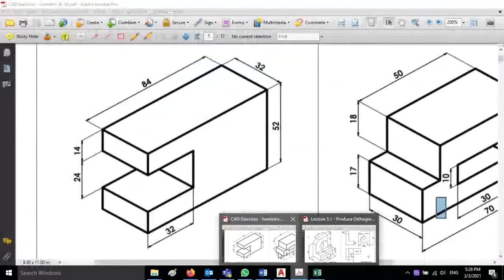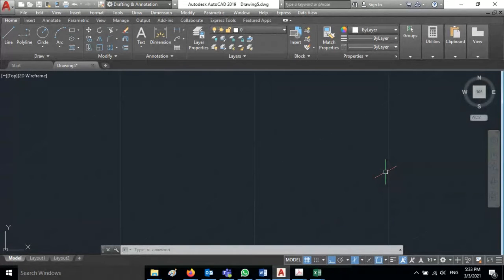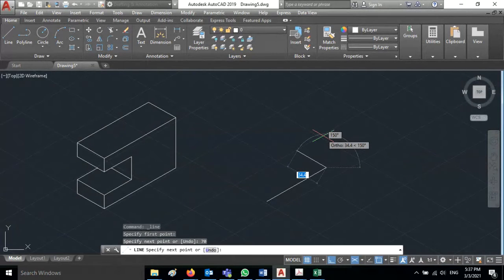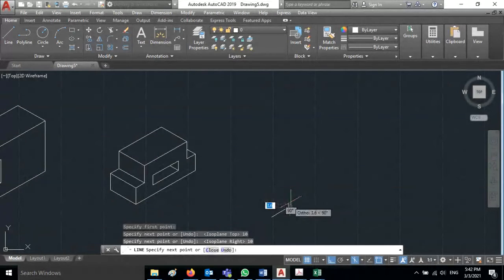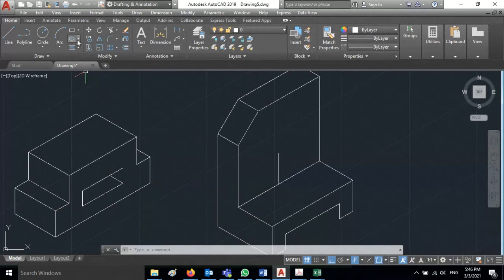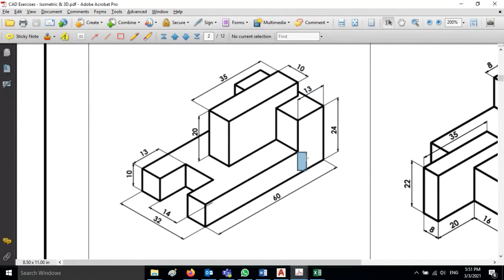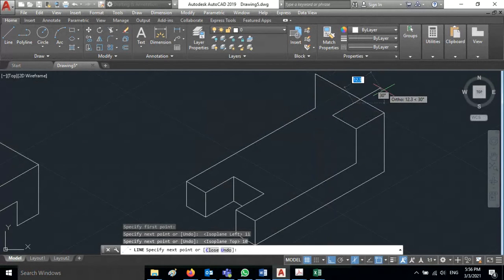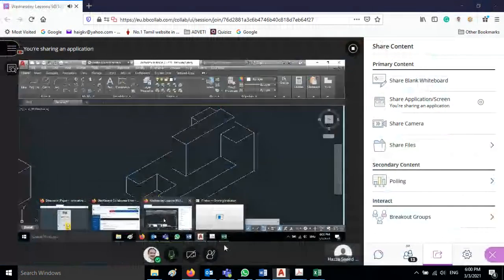Creating Isometric Drawings